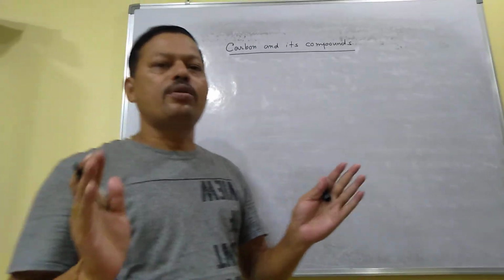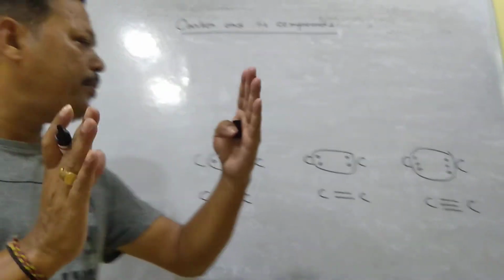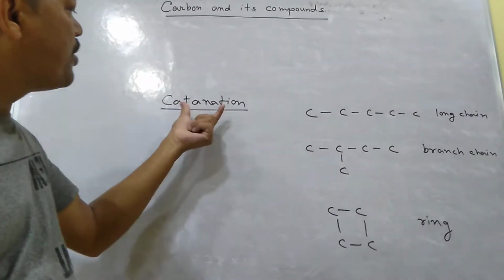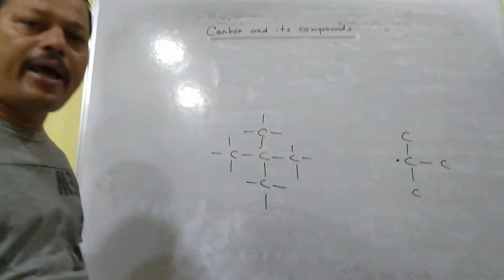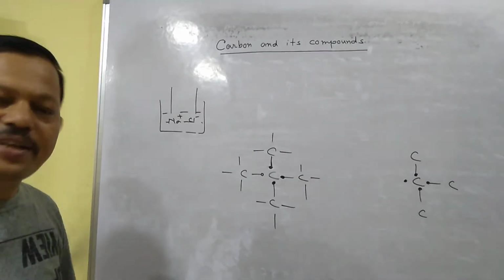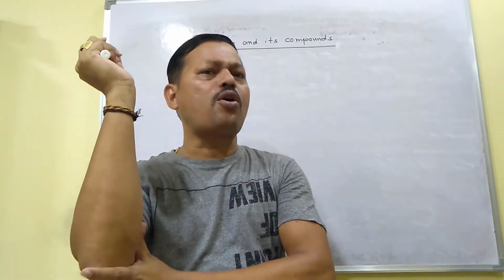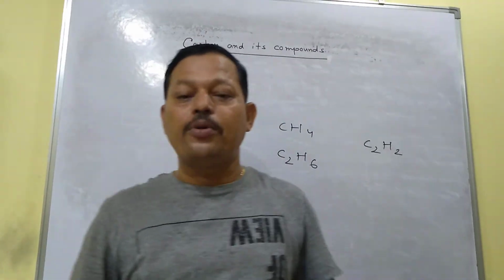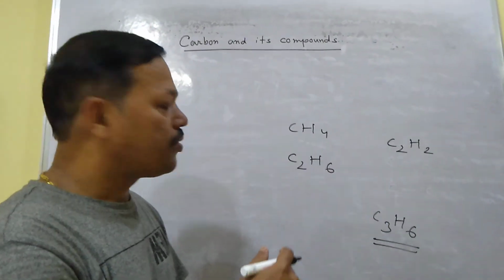Chem x -2